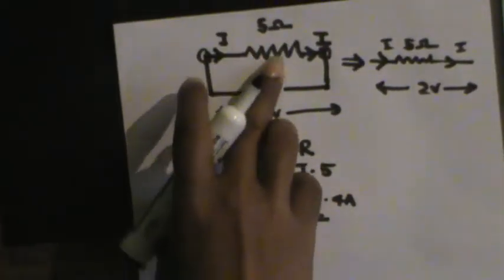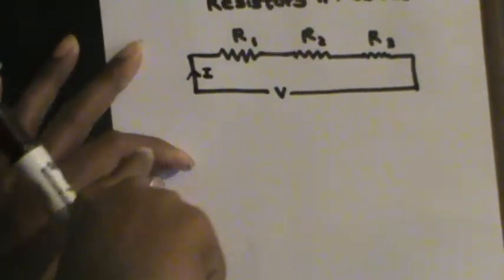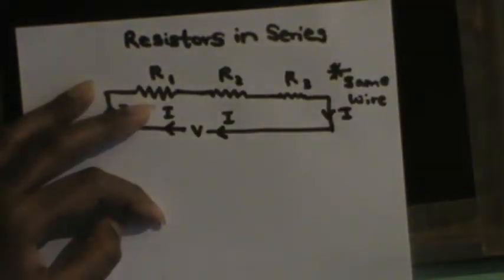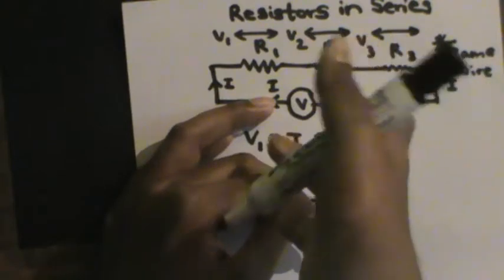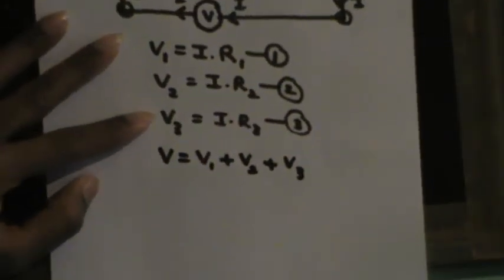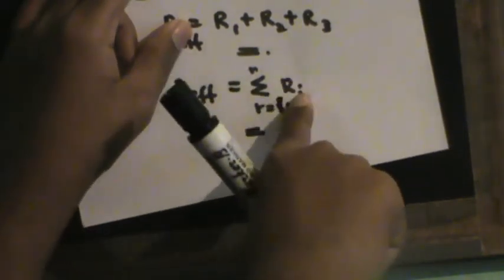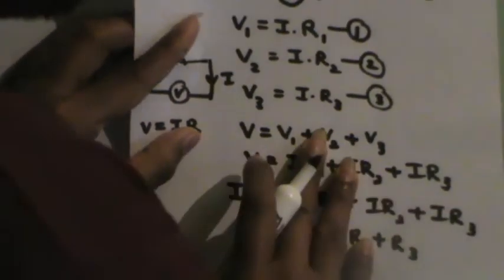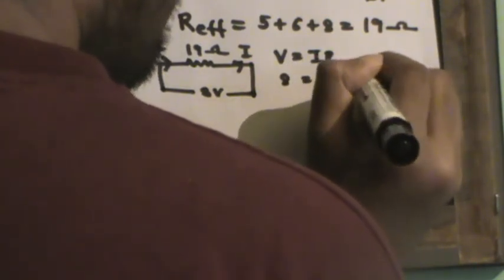Resistors connected in series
This video explains about the distribution of a system of resistors serially through a certain electric circuit. The video begins with a simple introduction of the ohm's law and then derives a simple formula to calculate the equivalent resistance of any no. of resistors connected in series over a electric circuit.